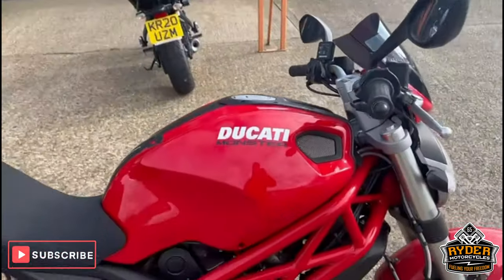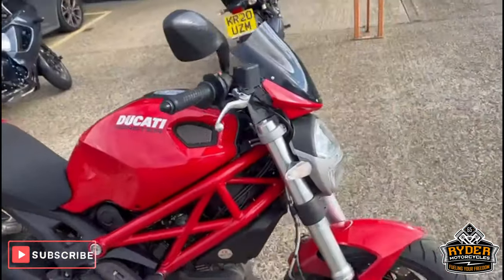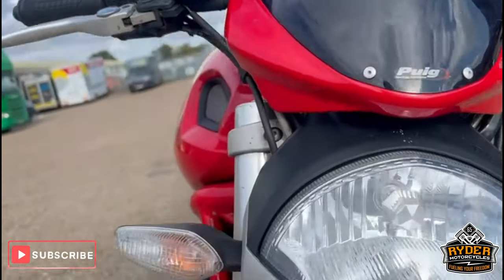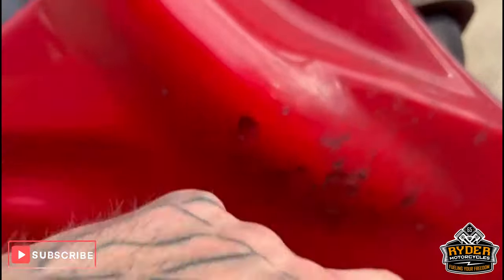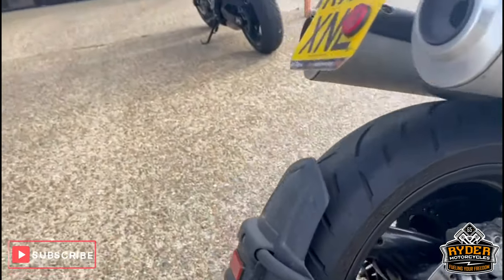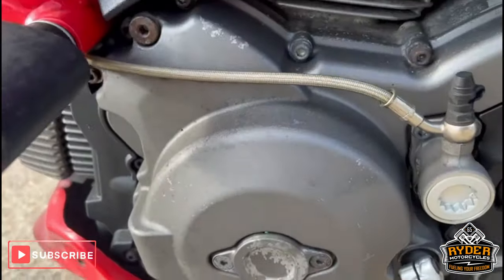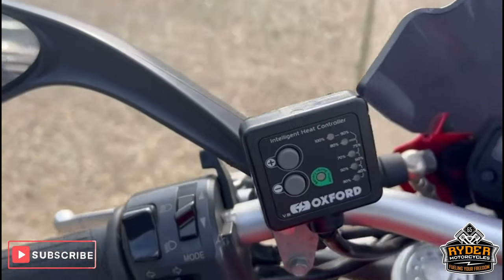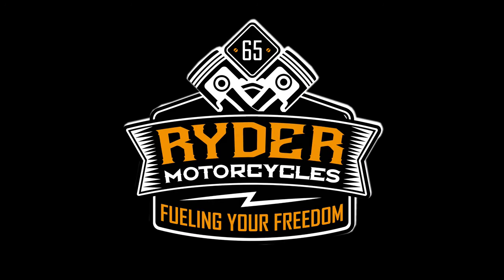2014 Ducati Monster 696+ - Used Bike Video Tour